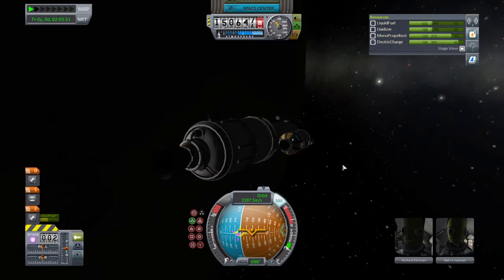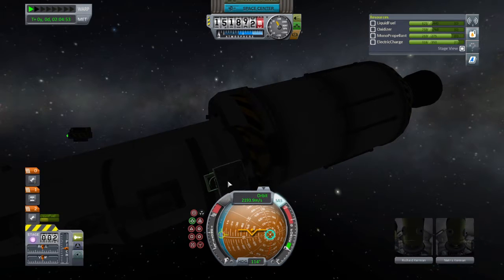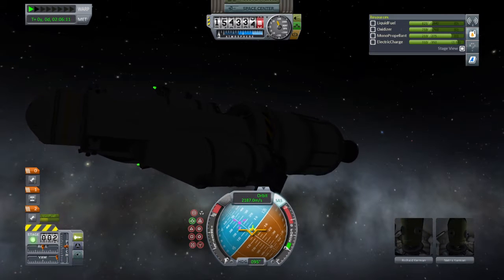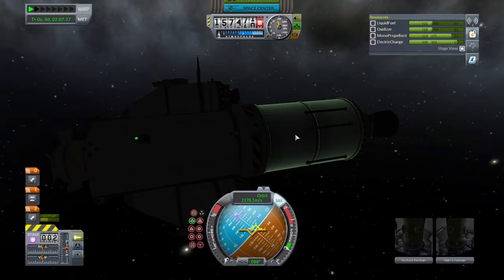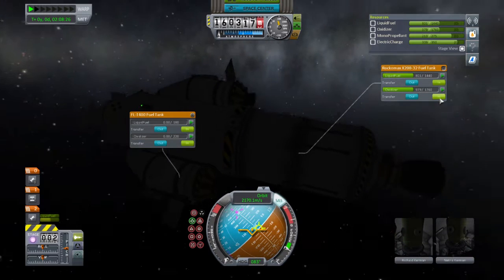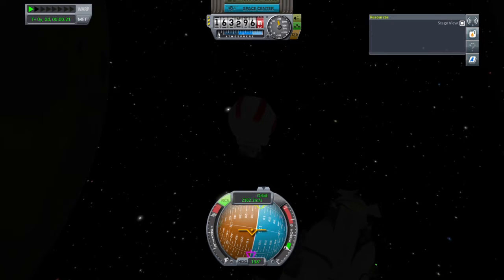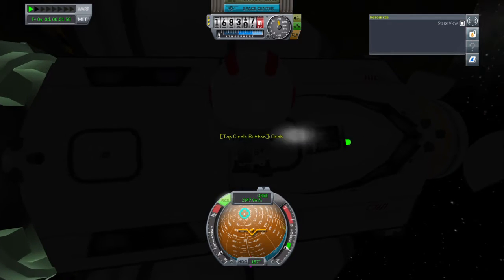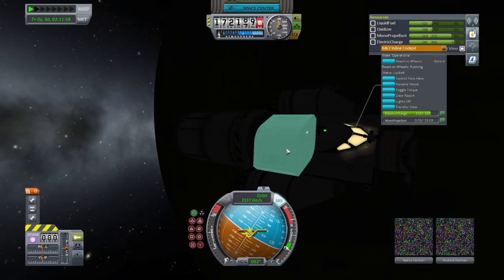Kerbal Space Program tutorial series episode 4 part 3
How to use all those gadgets on your ship, and make use of those kerbals